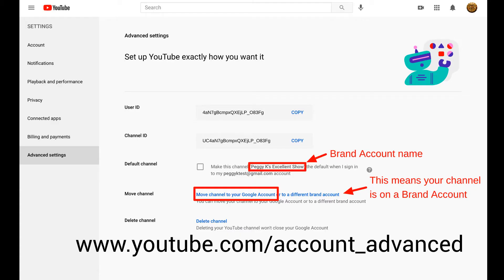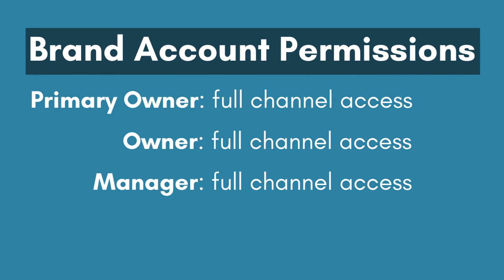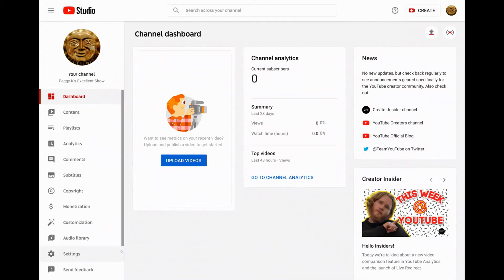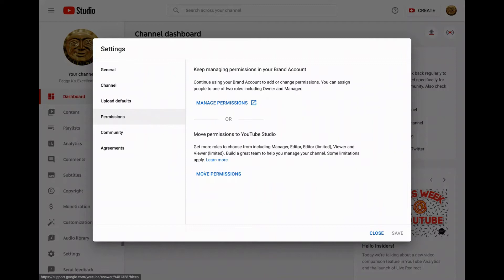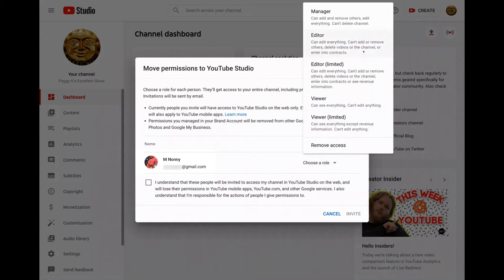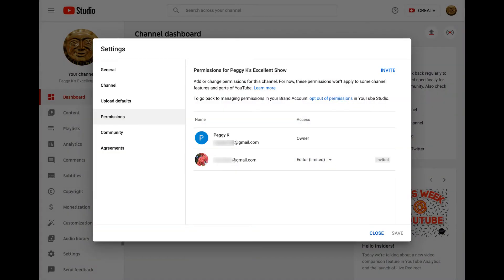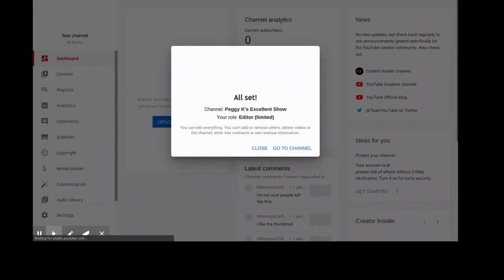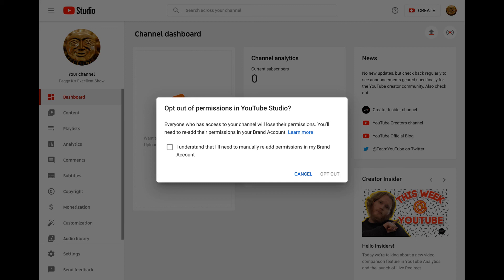Add manager & editors to your Brand Account channel in YouTube Studio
Switch from Brand Account permissions to Channel Permissions in YouTube Studio to add Managers, Editors and Viewers to your channel.
Jump to 2:32 for instructions without the introduction.

00:00 Introduction
00:25 Brand Account Permissions
01:05 YouTube Studio Channel Permissions
02:32 Move permissions from the Brand Account to Studio
05:24 Limitations to Studio Permissions
06:24 Move permissions back to the Brand Account

Compare Brand Account and Channel Permission access to different YouTube features